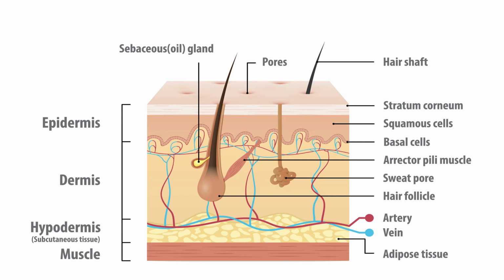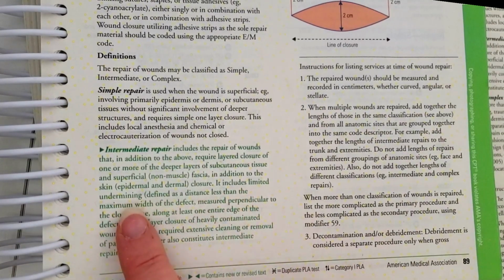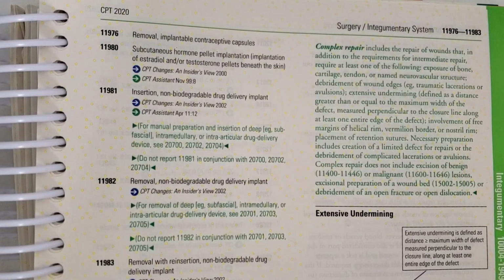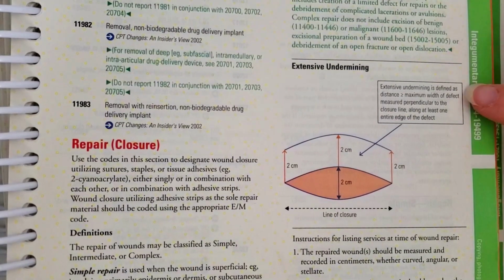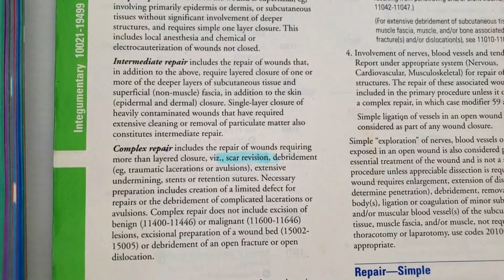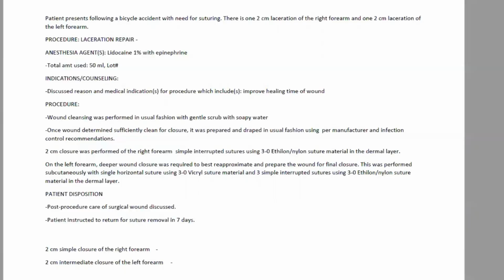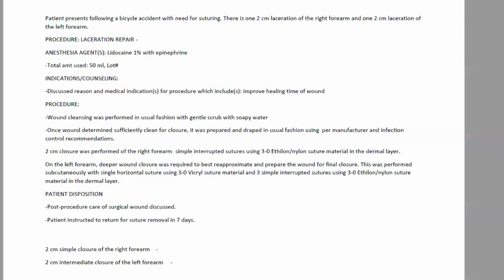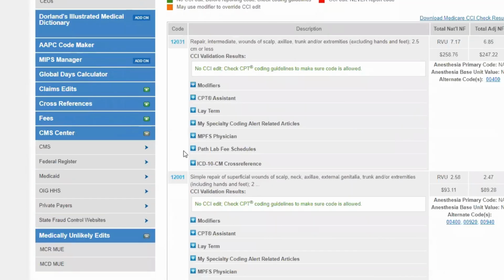MEDICAL CODING FOR SIMPLE, INTERMEDIATE, AND COMPLEX REPAIRS: 2020 Guideline Changes and Examples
Medical coding for complex repairs can be -- well -- complex! Here's some tips and guidance on coding for skin repair codes.

If you need COVID-19 updates, check out the CDC, AMA, CMS and namas.co.